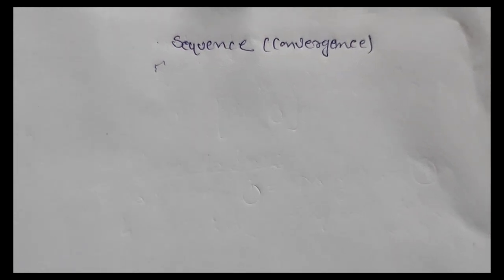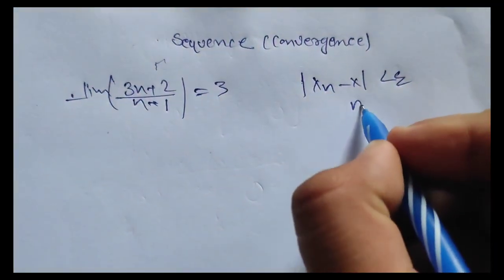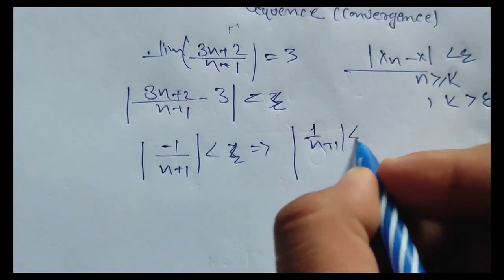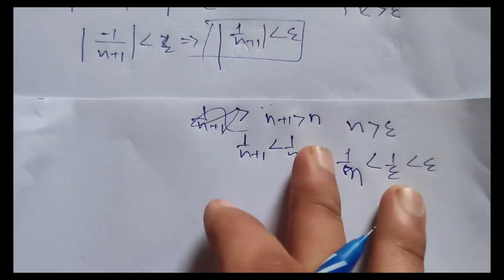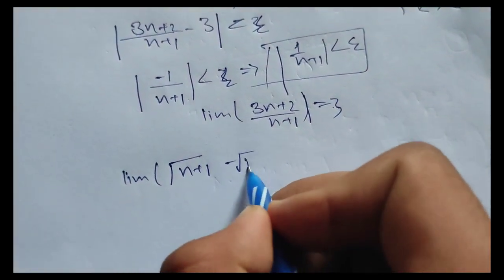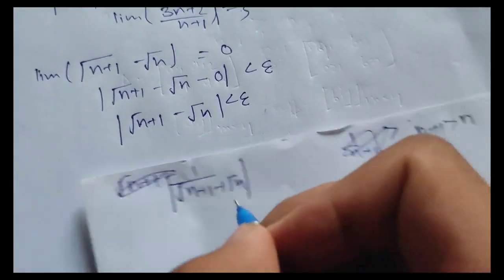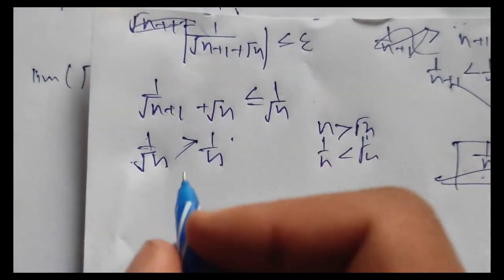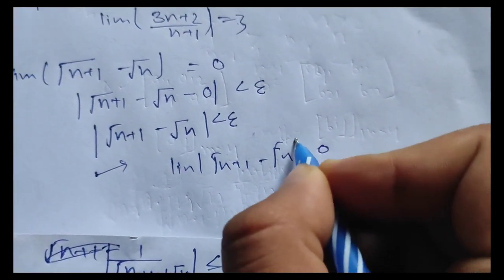Undergraduate program by mbjclasses sequence and series